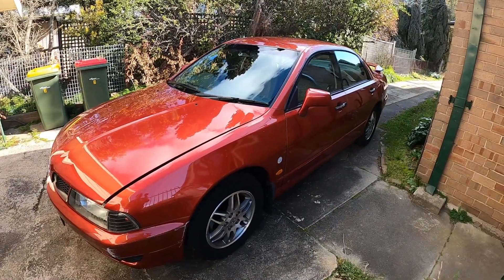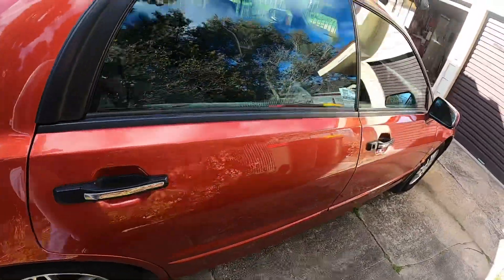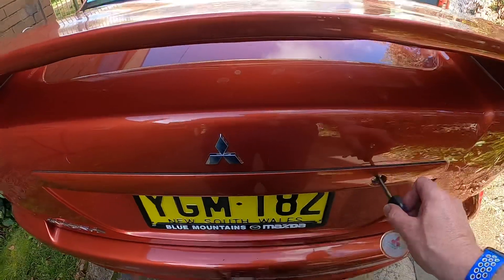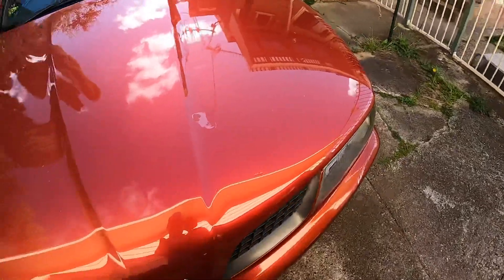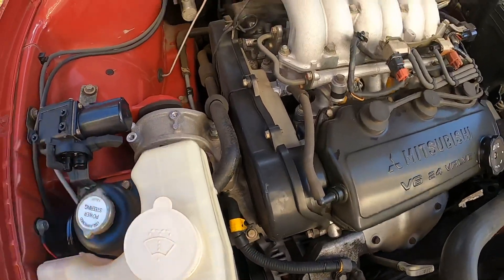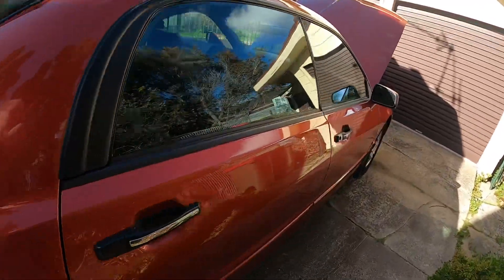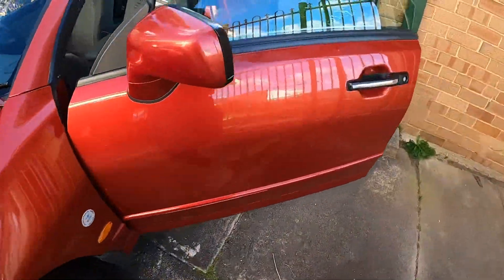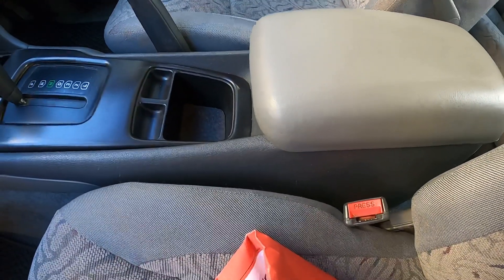2002 South Australian built Mitsubishi Magna TJ series Commonwealth Games Limited Edition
This is a cheap runaround I’ve just bought to replace the daily use of my Citroën Dyane.

Since the video I’ve worked out the keys and electric boot release.